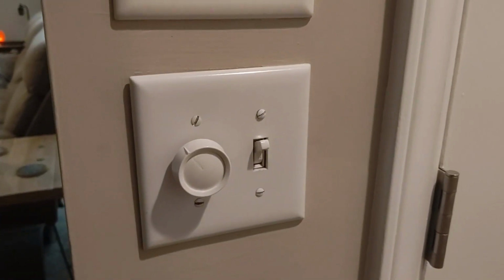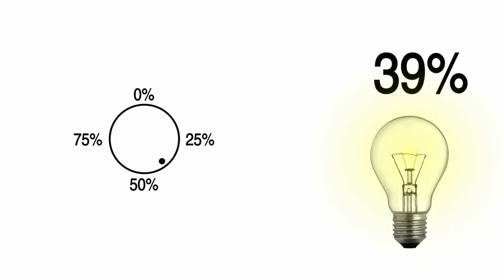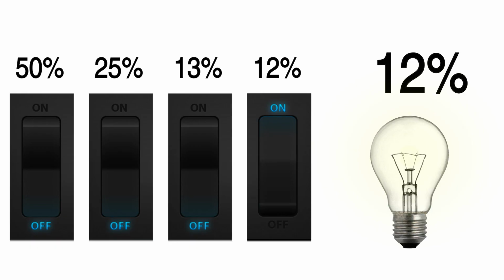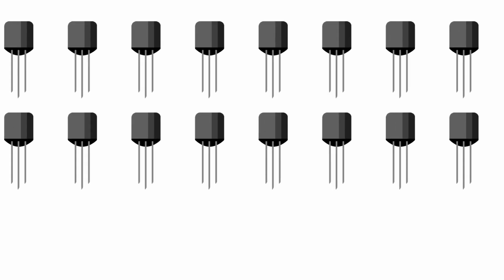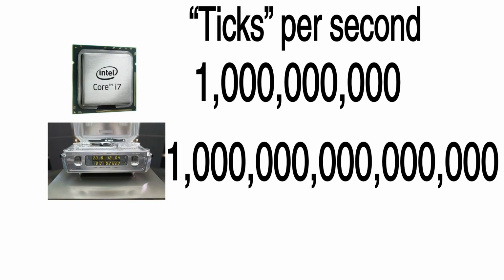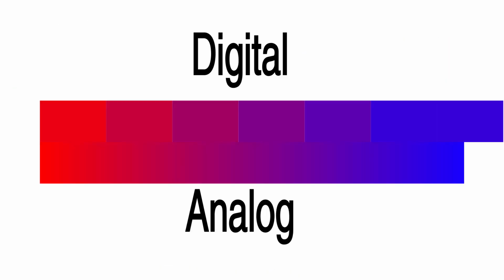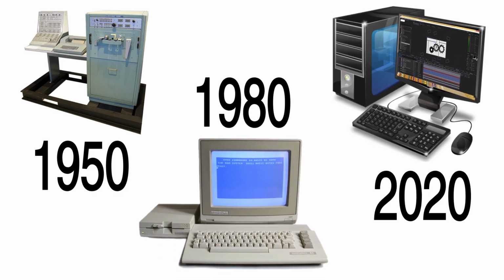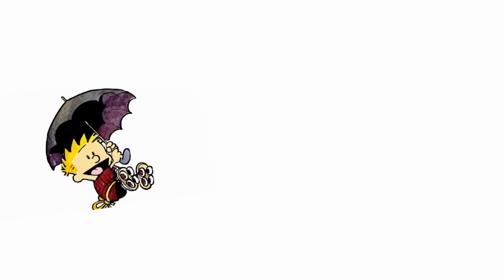Digital vs Analog What's the Difference Why Does it Matter - Basics Explained [Mirrored] [Legendas]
Analog = smooth, infinite gradients (like a dimmer knob); Digital = tiny on/off steps that approximate the gradient (like a bunch of light switches).
Main Sections & Key Points:

The Light-Bulb Analogy
Analog dimmer knob → truly continuous brightness (infinite possible levels).
Single light switch → only 0% or 100% (binary).
Multiple switches with weighted values (50 + 25 + 12 + 6 + …) → can create any whole-number percentage.
This weighted-switch system is exactly how binary works in computers (powers of 2: 1, 2, 4, 8, 16…).

Why Digital Can Never Be “Perfect”
No matter how many switches you add (8-bit, 16-bit, 24-bit, etc.), you still get discrete steps.
Zoom in far enough → you see pixel blocks, color banding, stairstep audio waveforms.
Analog keeps getting smoother all the way down to physical limits (atoms, Planck time, etc.).

Real-World Examples
Color: visible spectrum is continuous → infinite shades; even 10-bit displays only give ~1 billion colors.
Sound: vinyl groove physically moves the needle (analog); digital audio uses sample rates (44.1 kHz = 44,100 steps per second).
Time: best atomic clocks tick quadrillions of times per second; computers are nowhere close.

Why We Chose Digital Anyway → Reliability
Early computers stored data, not art (bank accounts, text, numbers).
On/off states are unambiguous → no drift, no noise, perfect copying.
Analog knobs drift with heat, age, dust → “Is that 63.4% or 63.7%?” becomes impossible to know for sure.
Letters (C vs D) have no halfway point → digital wins for information storage.

Conclusion
Computers are number machines that later learned to drive speakers and screens.
Analog = handing someone a physical painting.
Digital = reading them the exact RGB value of every single pixel.
Modern digital is now so good that humans usually can’t tell the difference, but technically analog is always more precise.

TL;DR: Digital sacrifices infinite precision for perfect reliability and copyability—that’s why computers run the world even though vinyl bros and film photographers still swear analog “sounds/looks better.”